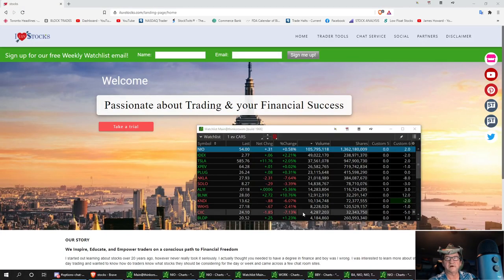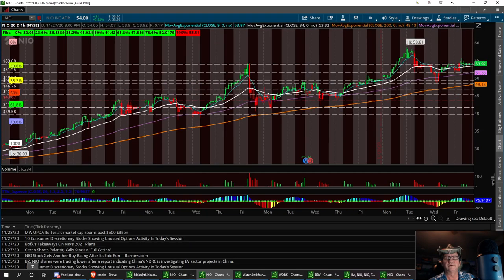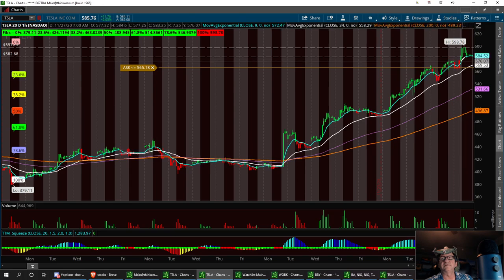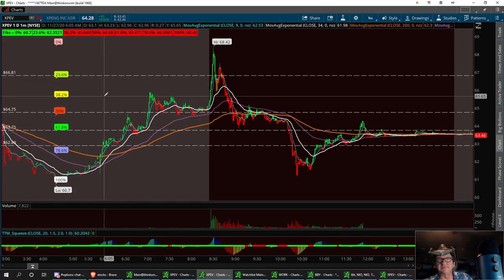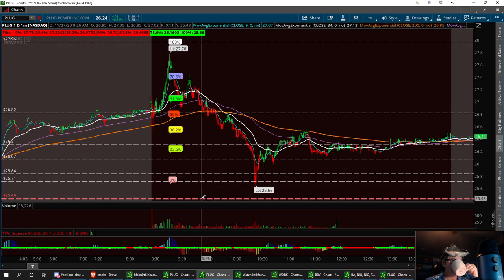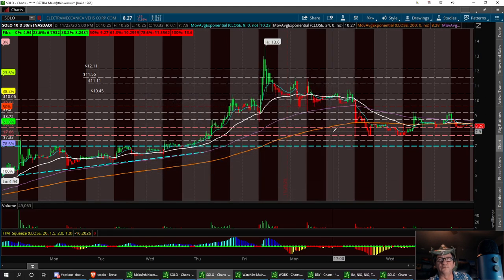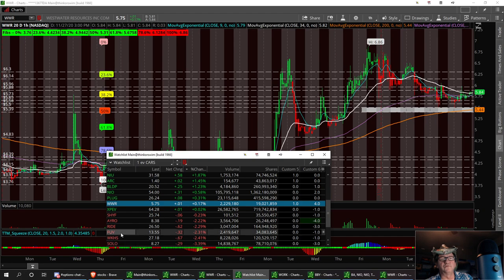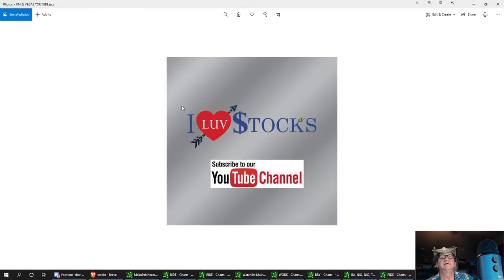EV Car Watch-list NIO TSLA WKHS PLUG BLNK SOLO WWR XPEV RIDE and More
If you trade options you will want to check out Cheddar